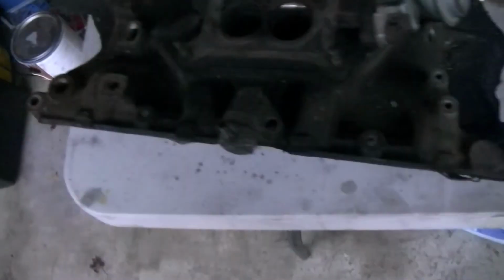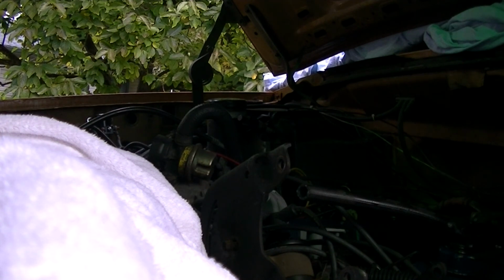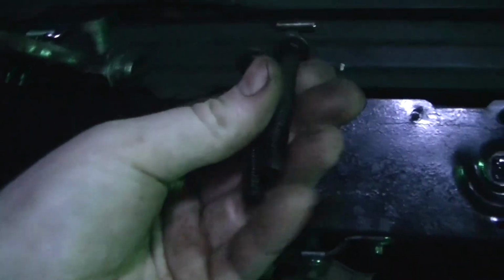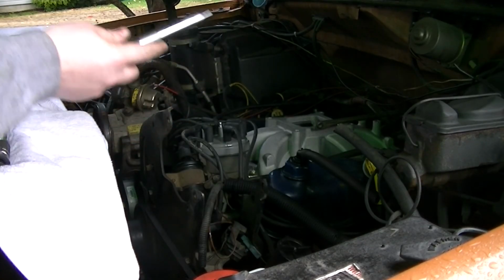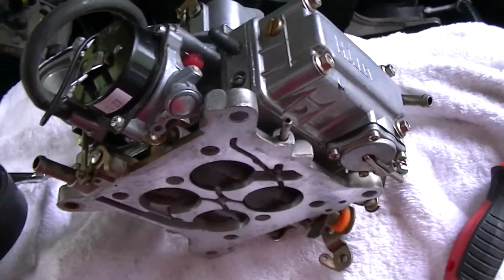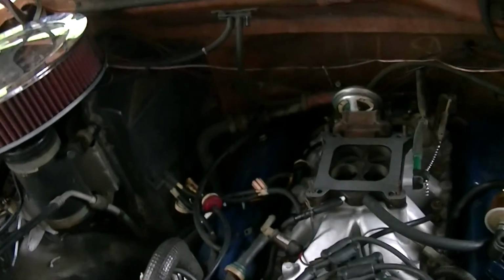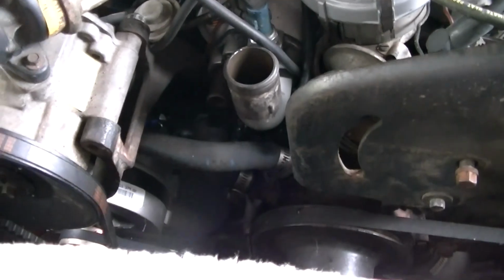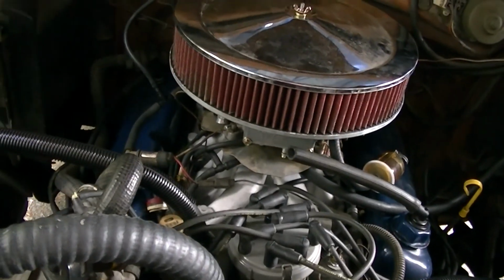82 F150 Stage 4 Intake Install Part 2